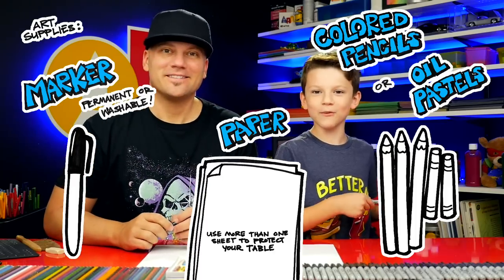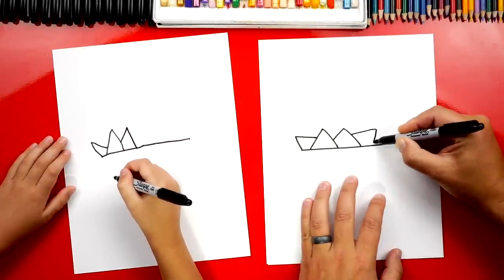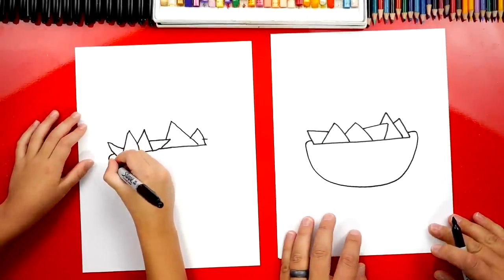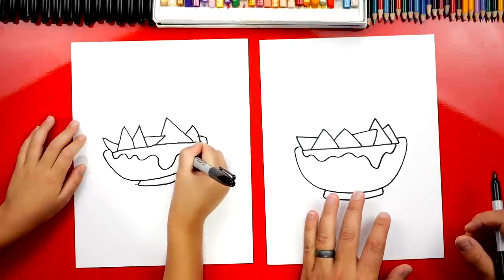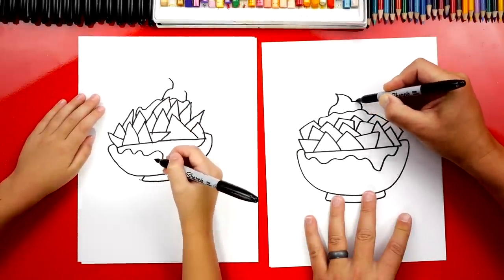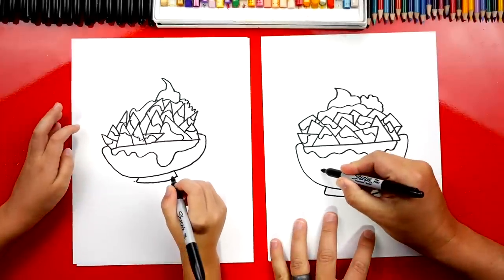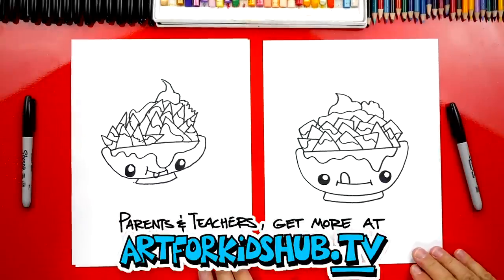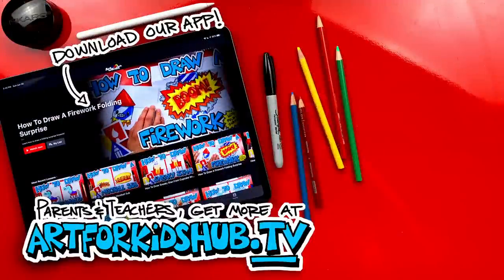How To Draw Funny Nachos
Learn how to draw a funny bowl of nachos! You can watch our lessons in a safe distraction-free environment. In the app, you can also download lessons to watch without an internet connection. to learn more and join!